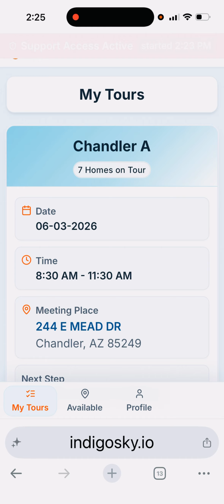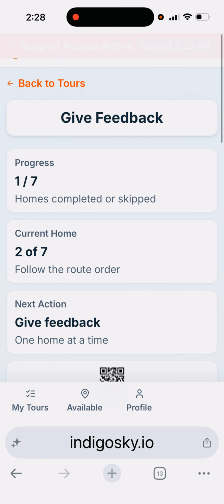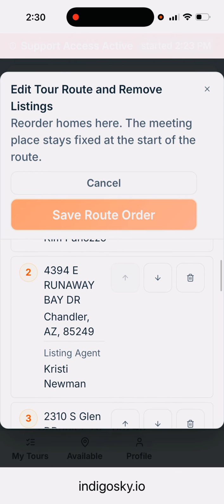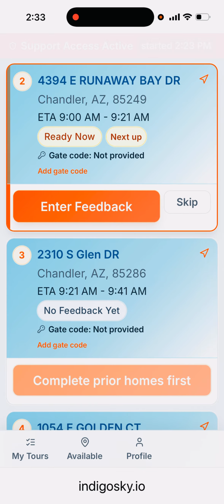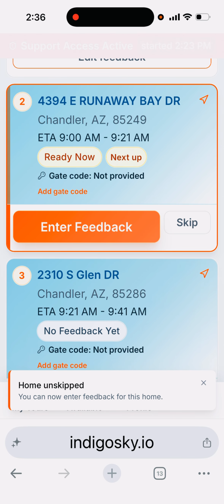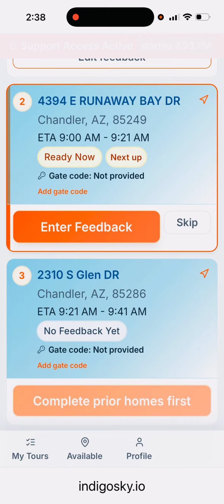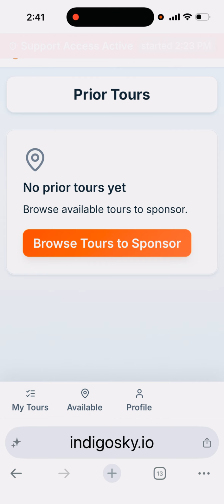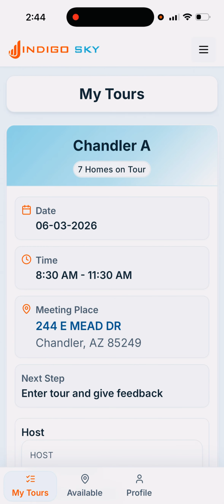Tour Host Functionality